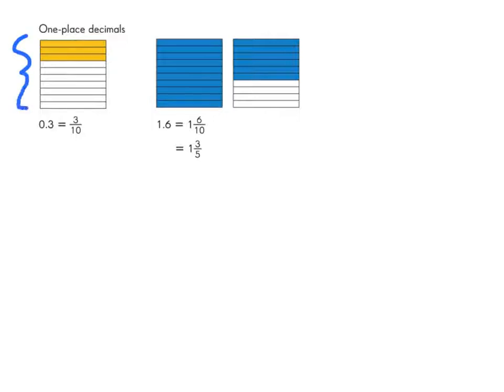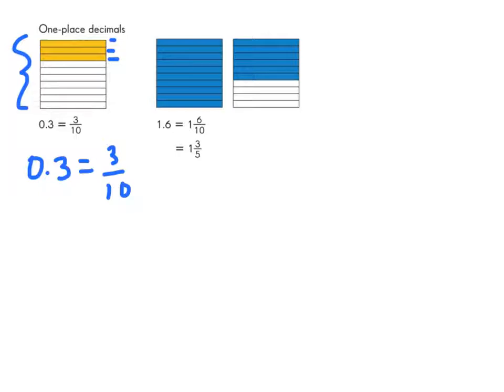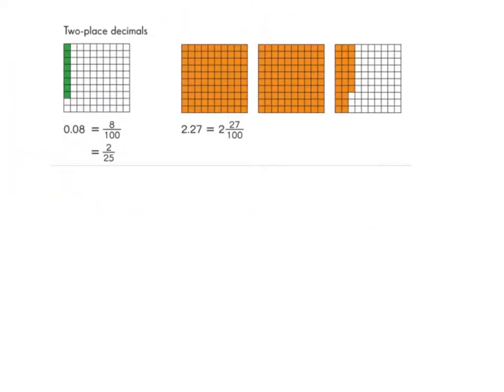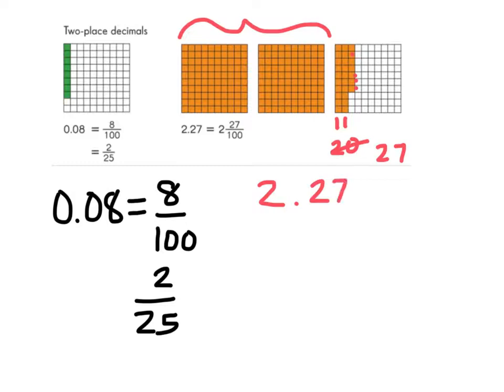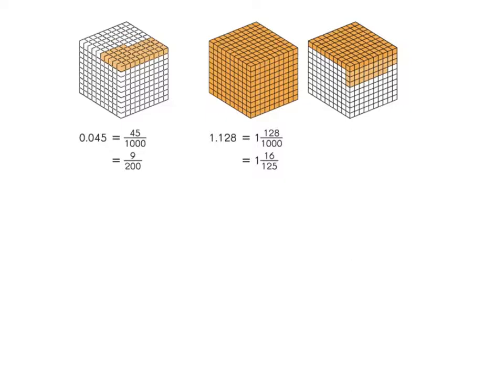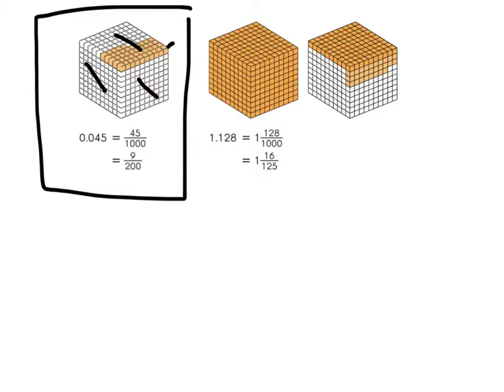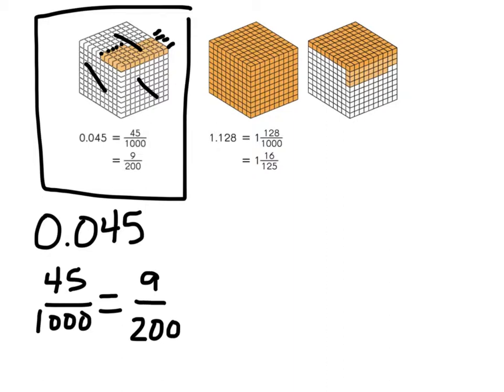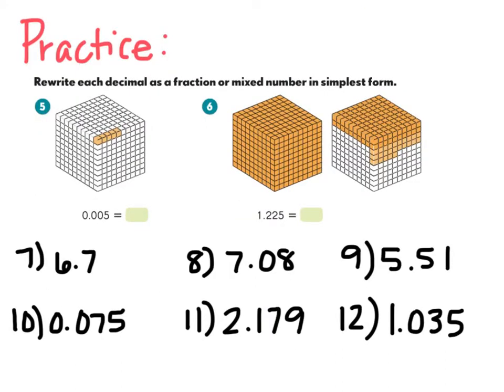Grade 5 Math Ch 8.3